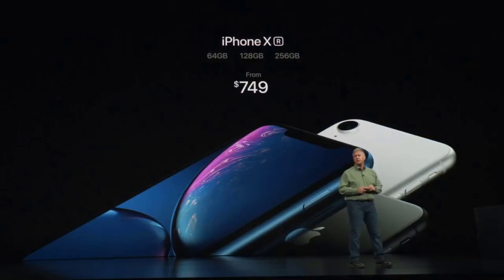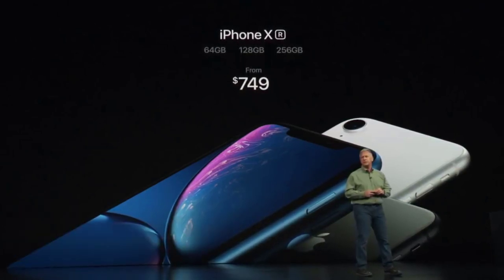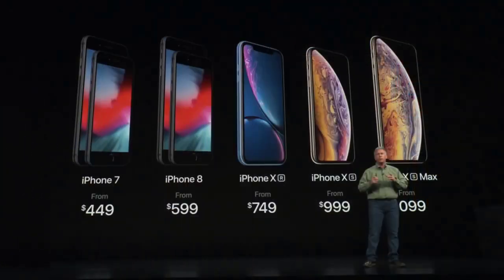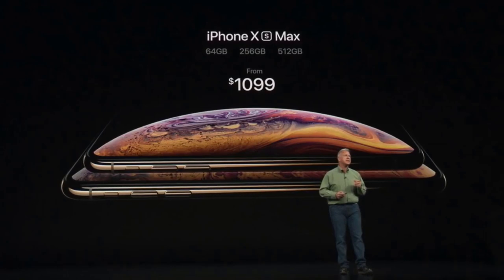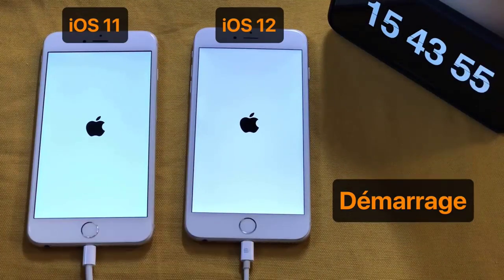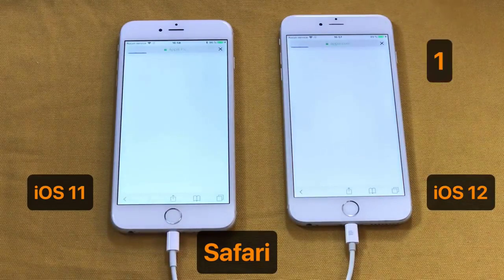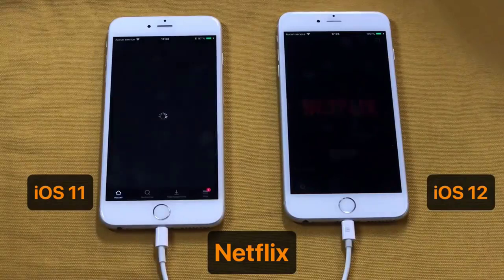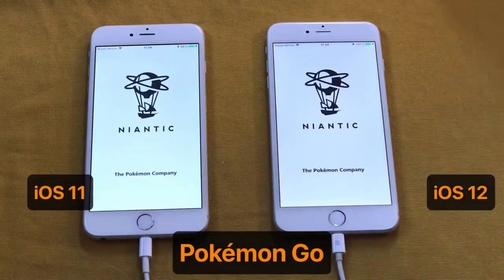iOS 12 Release Date - Start COUNTDOWN - What time does iOS 12 launch?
APPLE's iOS 12 will roll out to iPhones and iPads across the world later today - but at what time, and which devices can be updated? Here's everything you need to know.

iOS 12 is due to be rolled out today across the world, after being announced way back in Apple's Developers Conference in June.

The blockbuster update is due to land on iPhones and iPads later today, and will introduce a plethora of new features and upgrades to eager Apple product users.

The headline update of iOS 12 is the promise of a performance boost for pretty much all devices - no matter how old the hardware.

Considering iOS updates have been regarded with a level of caution after controversies around previous rollouts caused users handsets to slowdown, this is a pretty reassuring development.

Everything we know about the incoming iOS 12 update can be read below.

Traditionally, Apple releases major software updates around 10 AM PT.

iOS 12, iOS 12 Release Date, iOS 12 features, iOS 12 iPhone X, iphone x ios 12